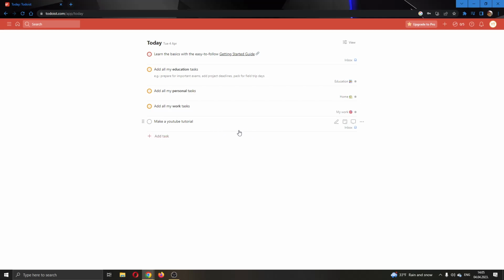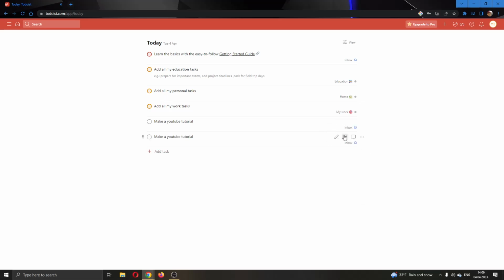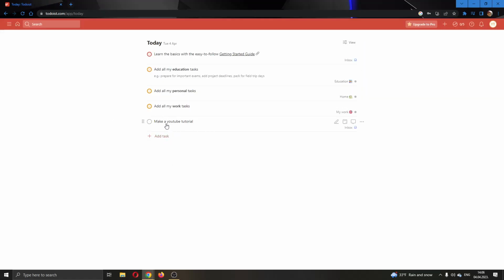How To Repeat Tasks Todoist Tutorial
Today we talk about repeat tasks,todoist repeat tasks,todoist,todoist tutorial